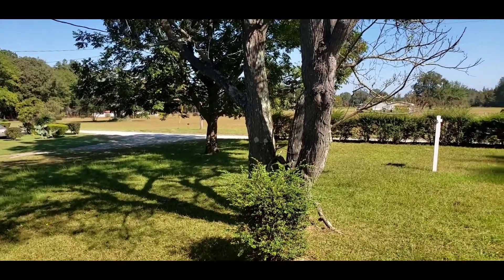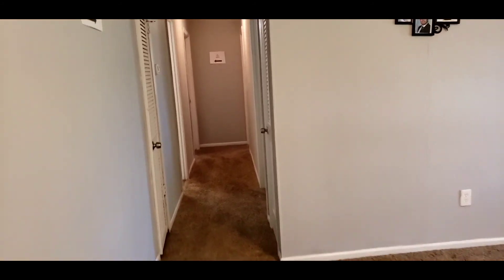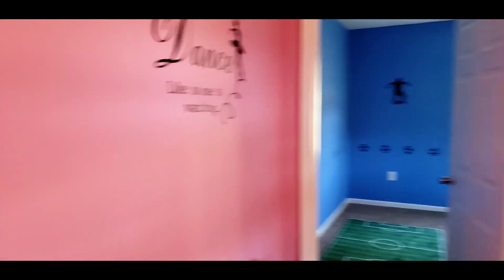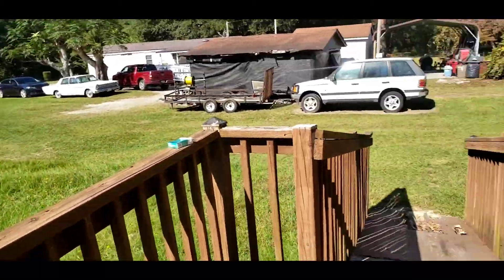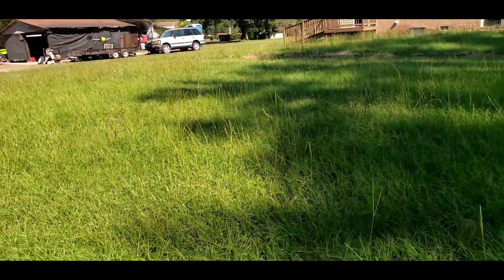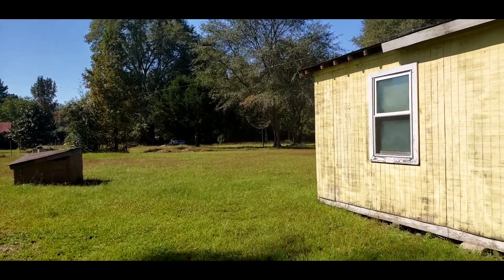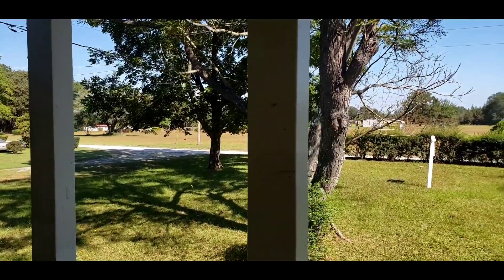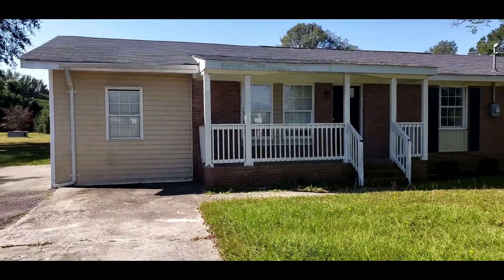116 Jackson rd, Gadsden SC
3 bedrooms 2 baths $80,000